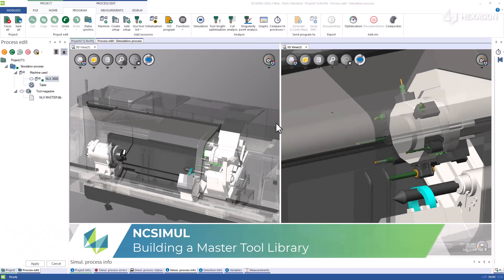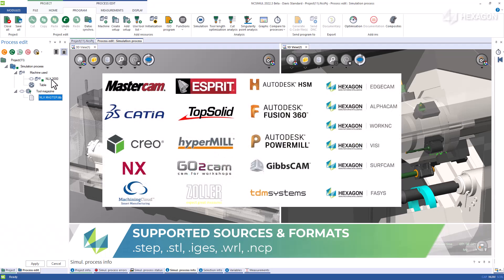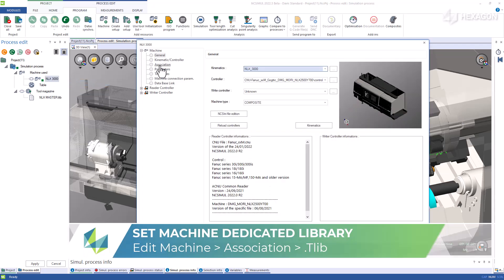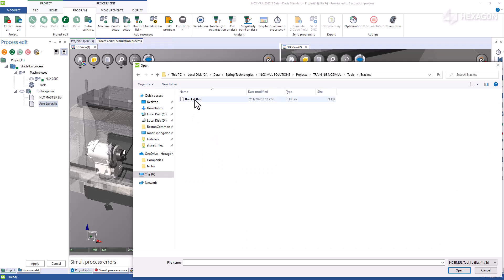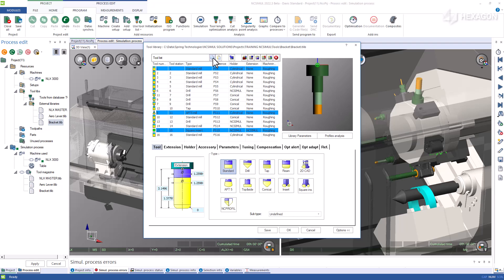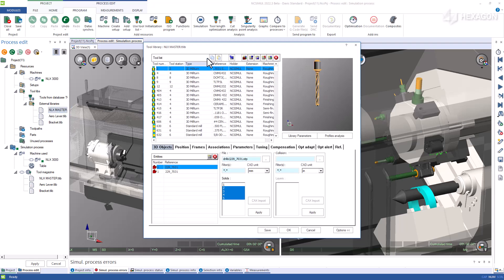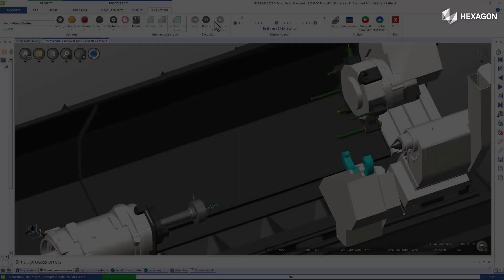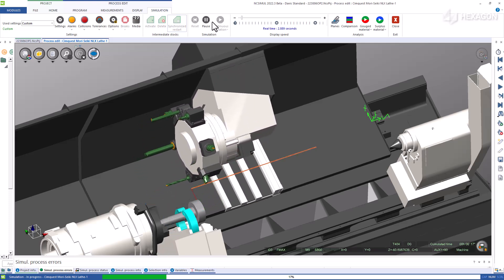Building a Master Tool Library in NCSIMUL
If your shop uses a standard set of tools or acquires tool models from many different sources depending on the job, it can be beneficial to create a master tool library inside NCSIMUL. Not only can this save time, but the level of complexity in the models can far exceed the basic profiles often used in CAM systems. Having these at the ready or automatically linked to an NCSIMUL digital twin, allows for precise simulation of the material removal and therefore optimal G-code certification.